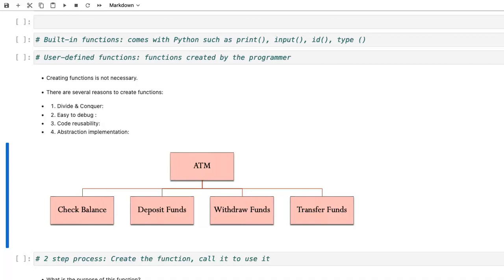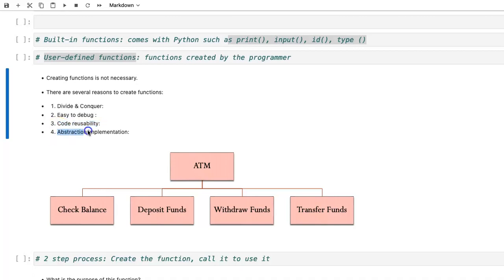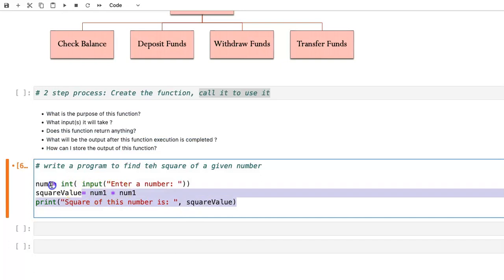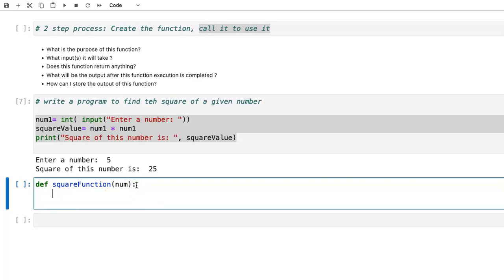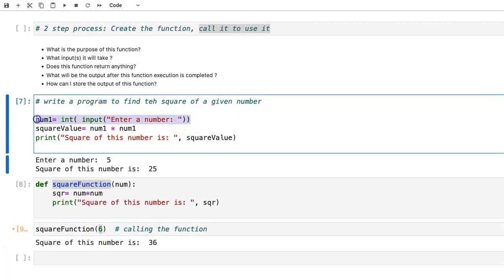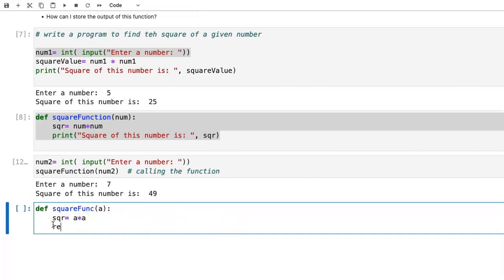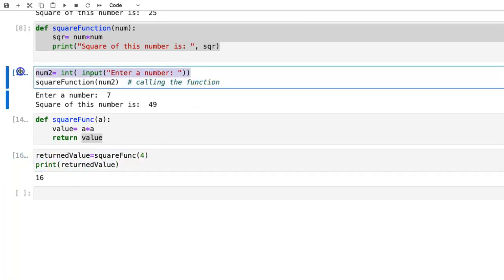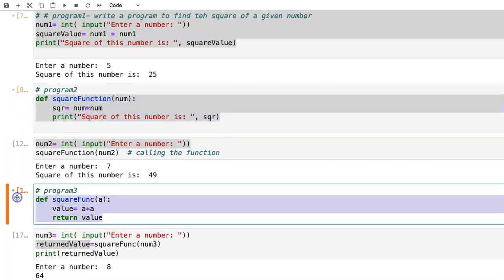15.1_CreatingFunctions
Python Functions